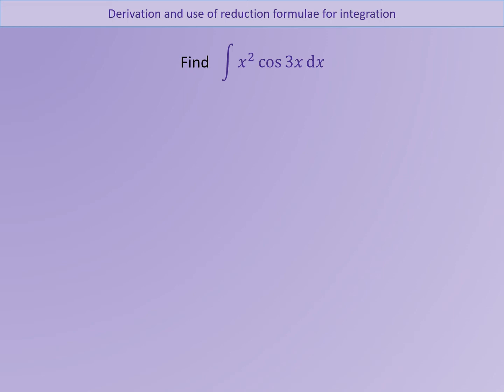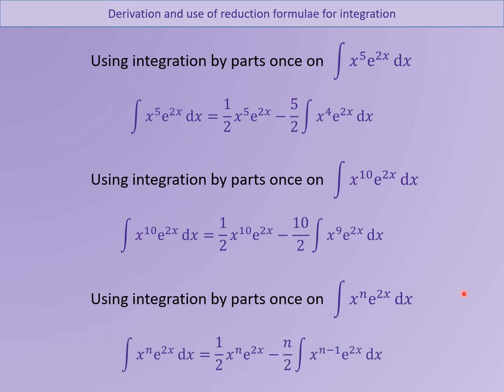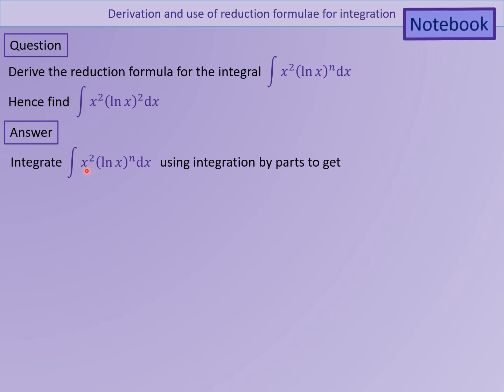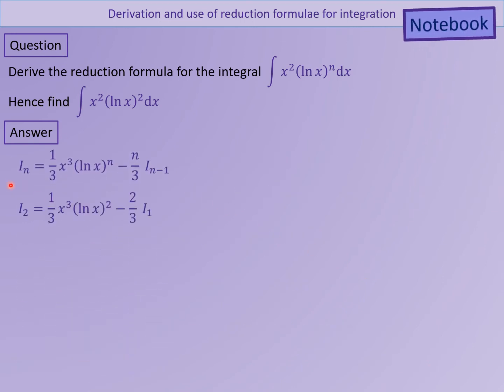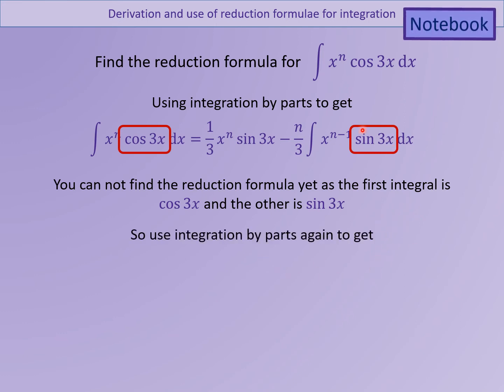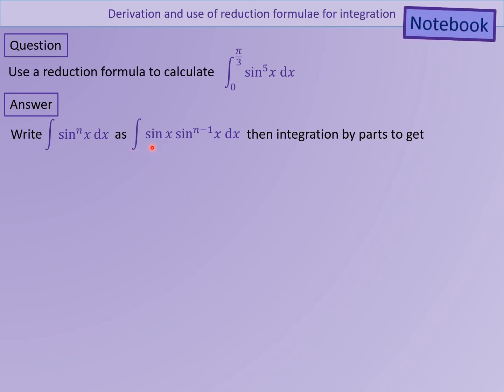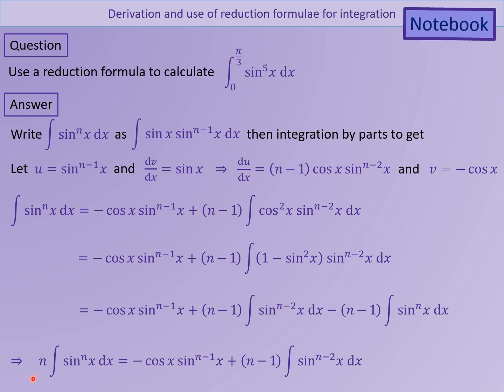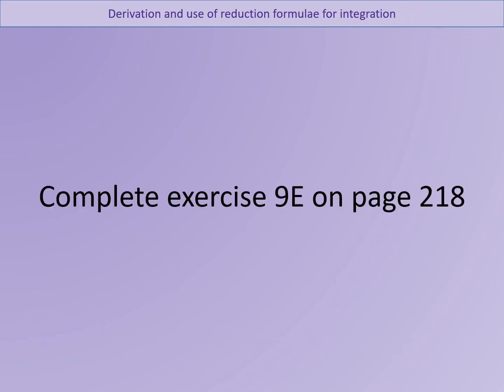VO FA2 Week 17 1 Reduction formulae